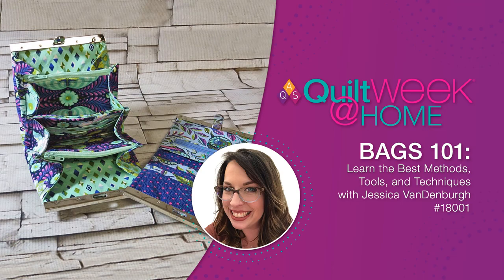AQS QuiltWeek@Home - Bags 101 with Jessica VanDenburgh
Lecture/Demo with Jessica VanDenburgh

Class available beginning Thursday, February 25 at 10 a.m. CT through Monday, March 1 at 9:59 a.m. CT

Does bag making have you feeling a bit challenged and overwhelmed? Join Jessica in this super informative and casual lecture/demo to learn all about bag making! You'll learn all the techniques you need to start making beautiful bags.

Learn about bag styles, interfacing, hardware, zippers, and so much more.

Jessica has been a bag maker and pattern designer for over 14 years, and she loves teaching others about bags! You'll have a great time learning from Jessica, who infuses humor and energy into all her classes.

Class is prerecorded with a Facebook Live Q&A Friday, February 26 at 3 p.m. CT.